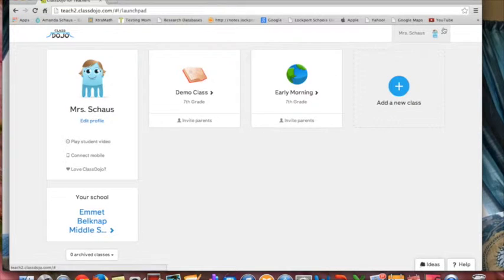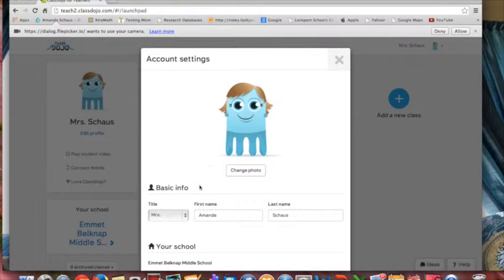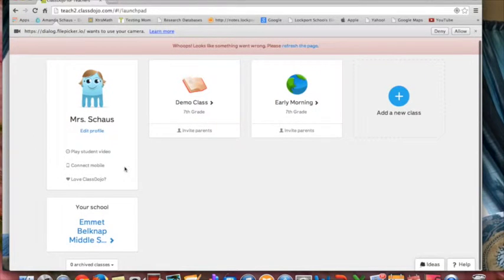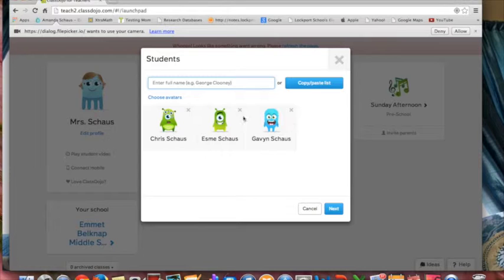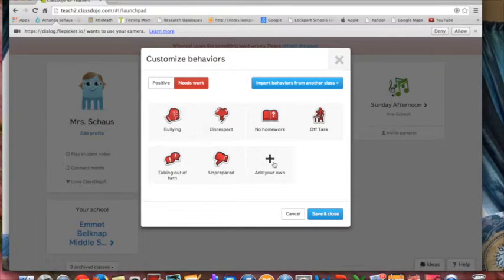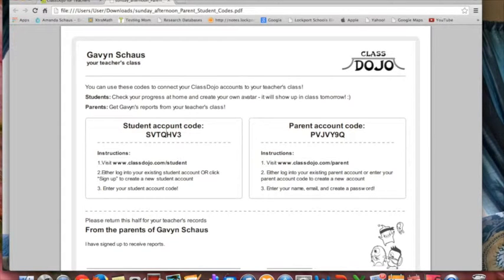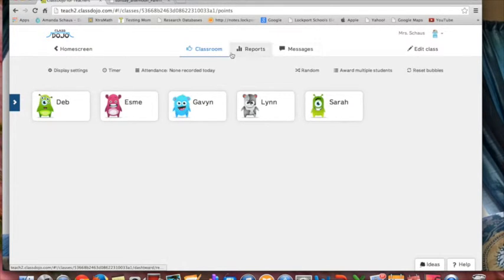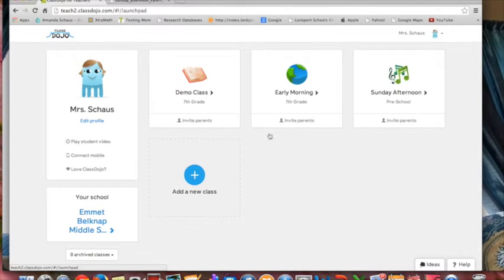Class Dojo Setup (1 of 3)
This video is about Class Dojo Setup (1 of 3)